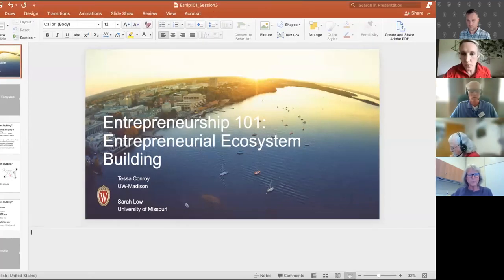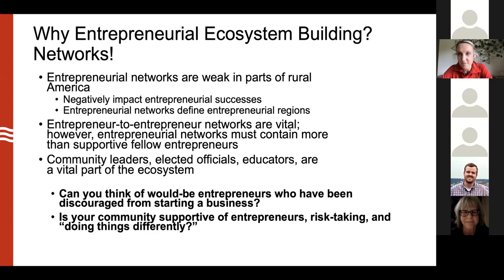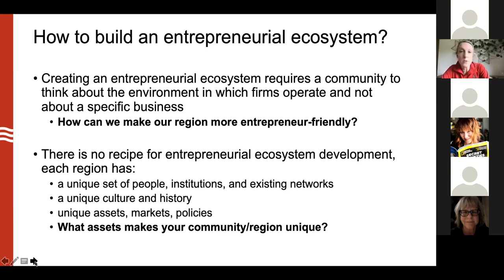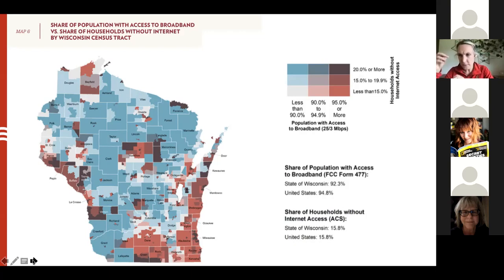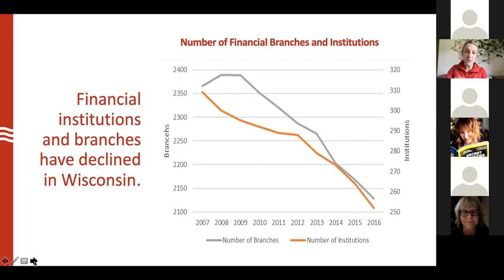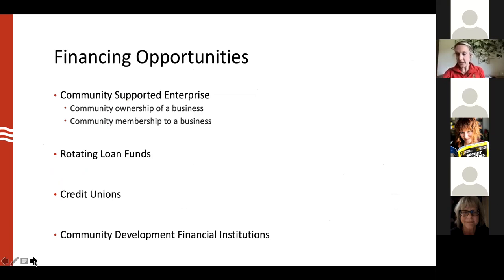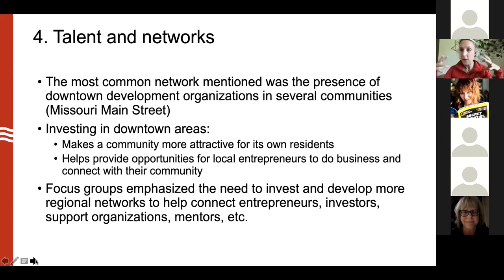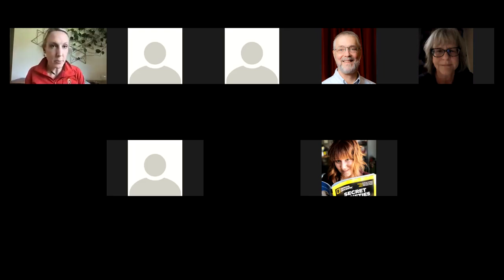Entrepreneurship 101: Entrepreneurship in Economic Development (Part Three)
In the final session on entrepreneurship, Tessa Conroy, Assistant Professor of Agricultural and Applied Economics at UW–Madison and Community Economic Development Specialist, discusses the “how to build an entrepreneurial ecosystem”.